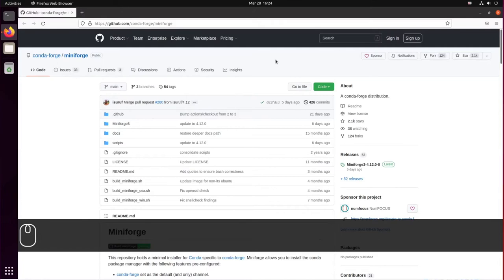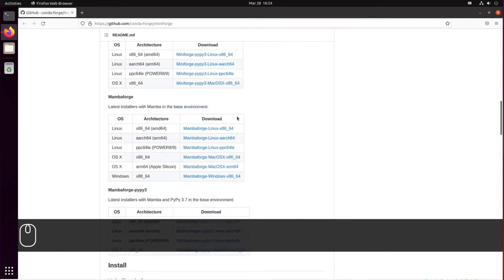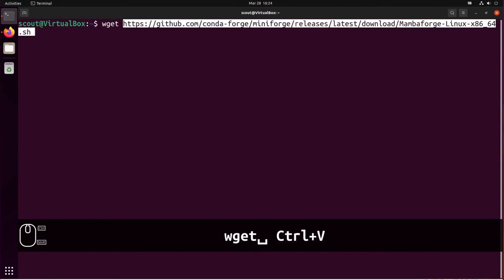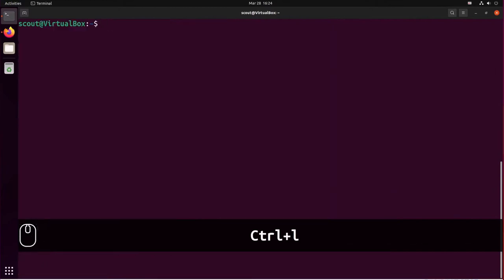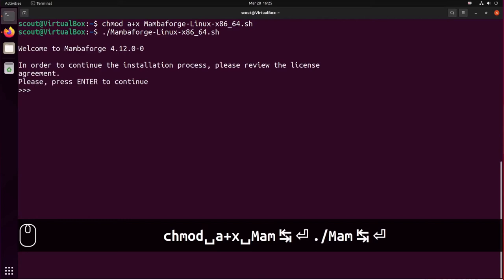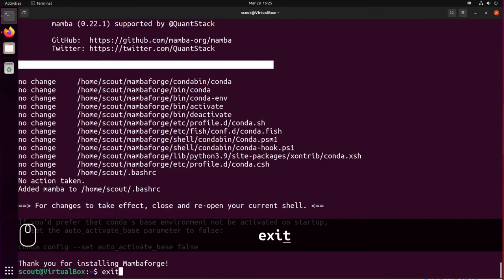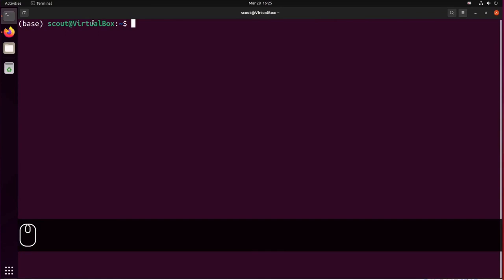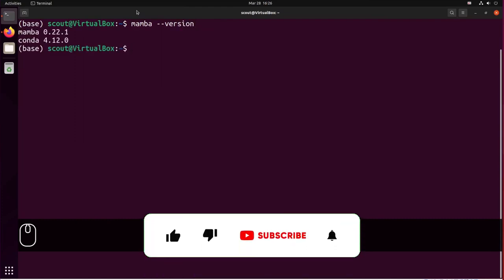How to install Mamba on Ubuntu 21.10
In this short tutorial, I will show you how to install the cross-platform package manager Mamba on Ubuntu 21.10. With Mamba, you can install many popular scientific packages like NumPy, SciPy, pandas, and many others.

Session Information

OS (GNU/Linux distribution): Ubuntu 21.10
Windowing System: X

Screencast and Video Editing Information

VirtualBox 6.1
OBS Studio 27.0
Kdenlive 21.04